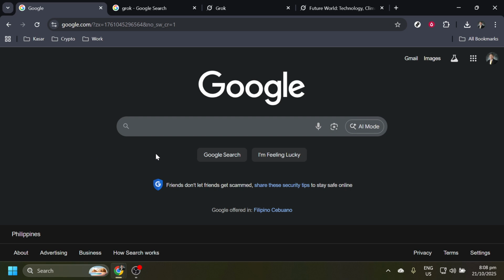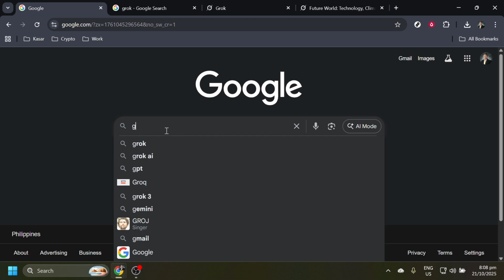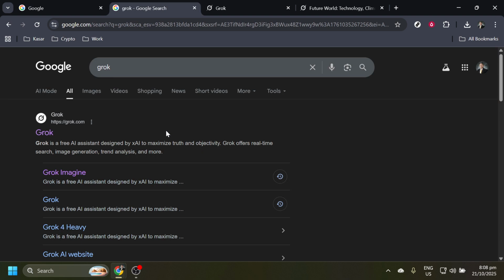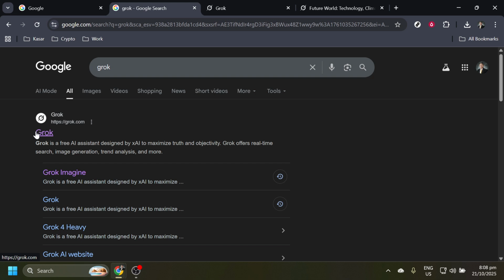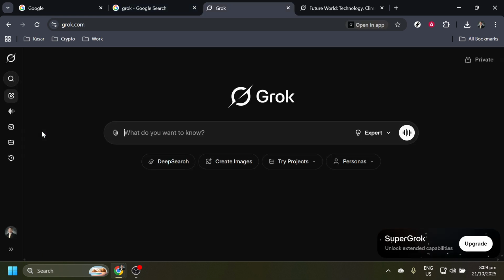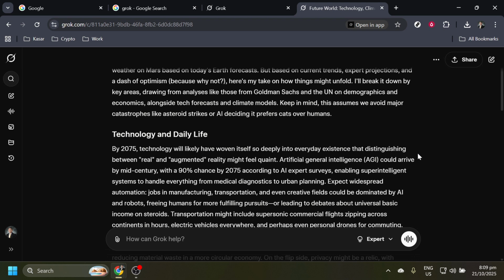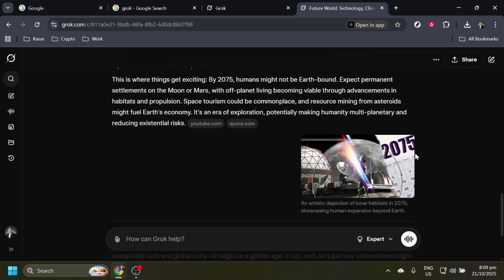Grok AI 3 Explained How to Use Grok AI from Elon Musk (FULL GUIDE 2025)